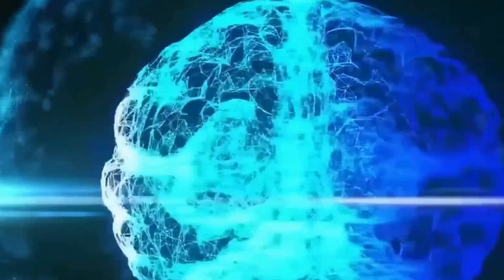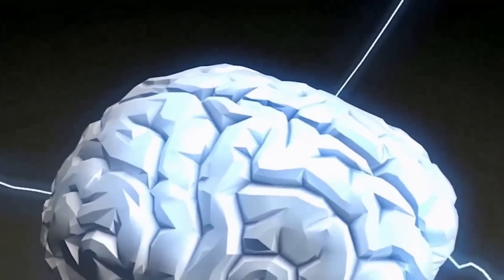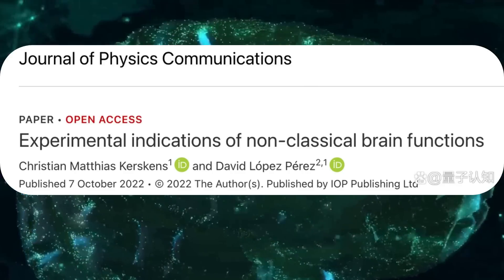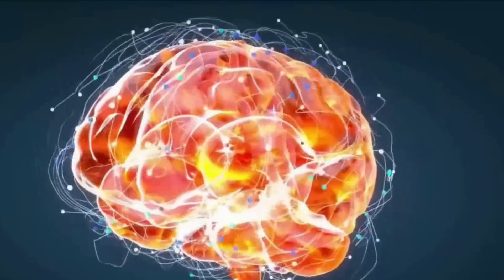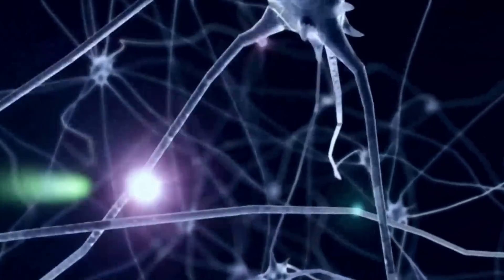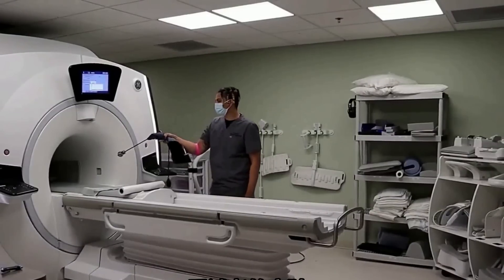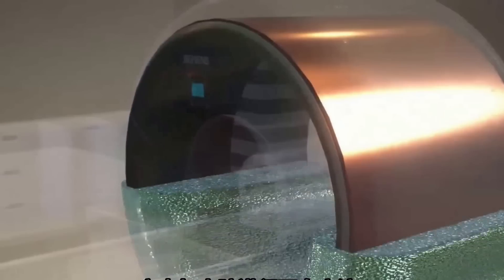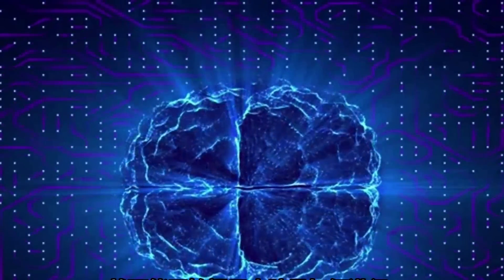Brain Experiment: Consciousness Relies On Quantum Entanglement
A recent brain experiment suggests that our brains may not be "classical" but operate in a quantum mechanical way. If brain processes depend on quantum mechanics, it may explain why our brains are so powerful. This study suggests that some of our brain activity, even consciousness, may operate at the quantum level.